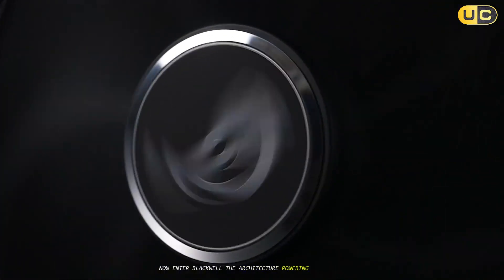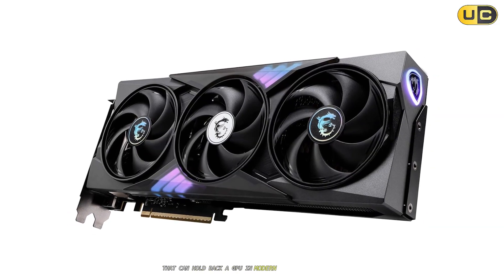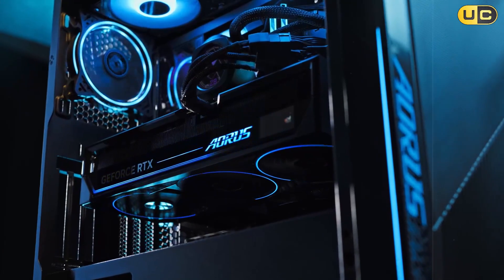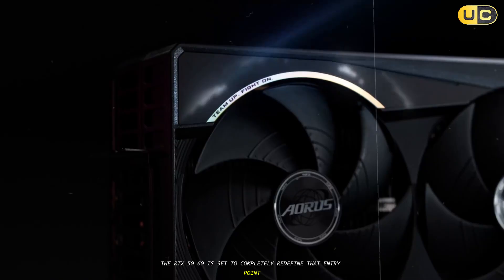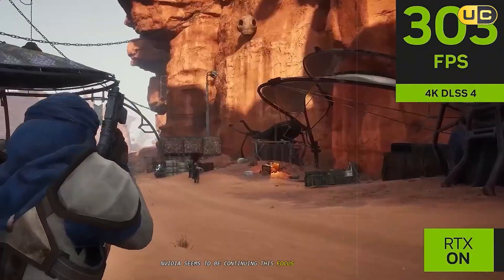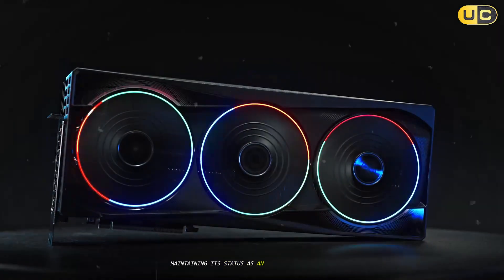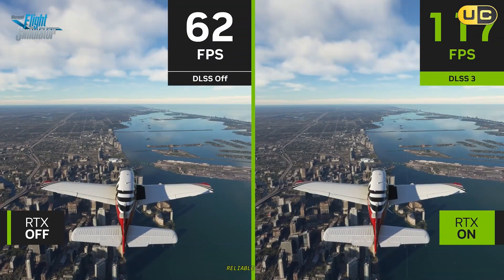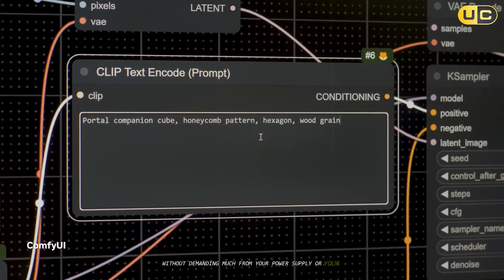NVIDIA RTX 5060 Vs 4060: Gaming Showdown!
Looking for the ultimate graphics card comparison list between the new NVIDIA RTX 5060 and the popular RTX 4060? This video dives deep into GPU benchmark results, real-world gaming performance, and how features like ray tracing and DLSS 4 elevate your PC gaming experience.

🕝Timestamps🕝
0:00 - Intro: NVIDIA RTX 5060 vs 4060
0:44 - Core Architecture: Blackwell vs. Ada Lovelace
2:47 - Performance Metrics: The Generational Leap in Numbers
4:41 - Gaming and Real-World Application
6:27 - Power Efficiency and Thermals
7:59 - Price and Market Position
9:41 - Conclusion: The Verdict on Value and Timing

We’ll break down key differences between the RTX 4060 benchmark and the RTX 5060 benchmark, showcasing performance gains, power efficiency, and where it stands next to other cards like the RTX 4070, RTX 5070, 4060 Ti, and 5060 Ti.

If you’re looking for insights on choosing the right budget GPU for smooth gameplay and next-gen features, this NVIDIA GPU comparison will give you the clarity you need.